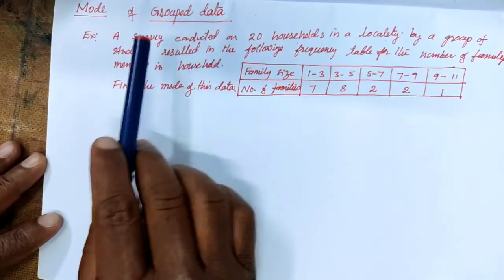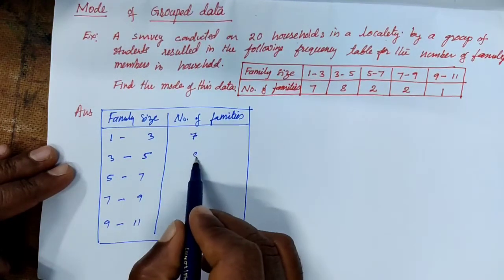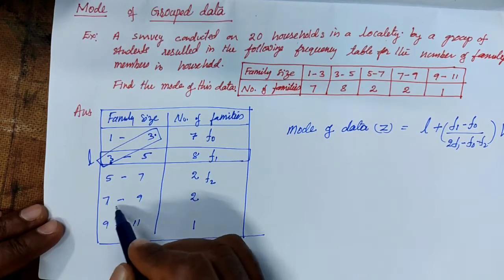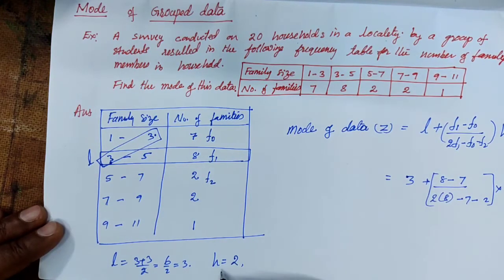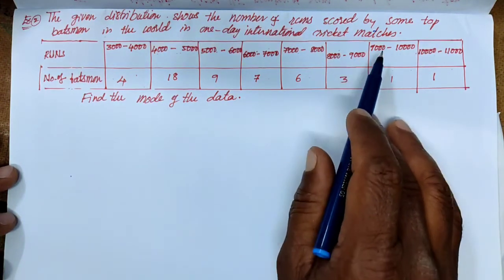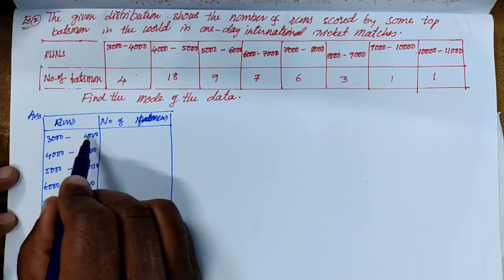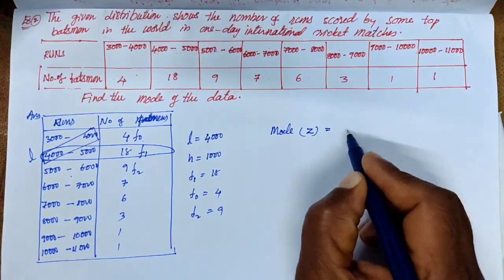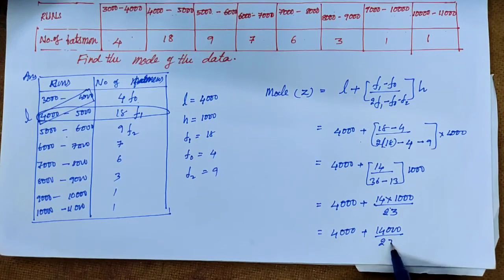10E/M Chapter 14 Statistics Lesson-5(Mode of Grouped data)